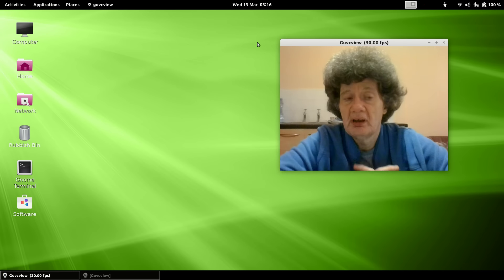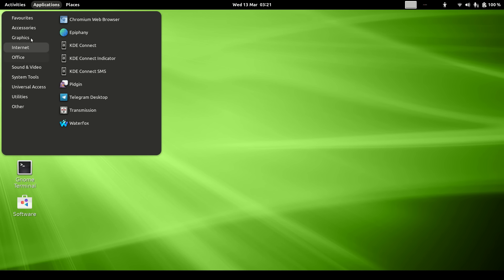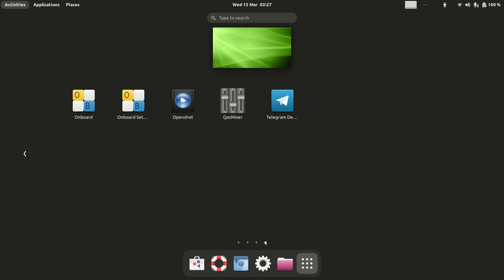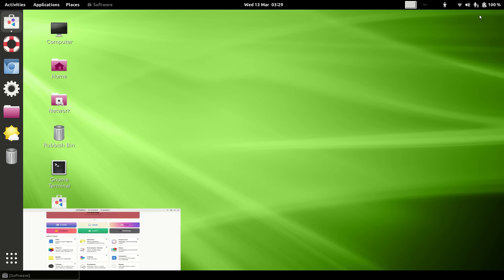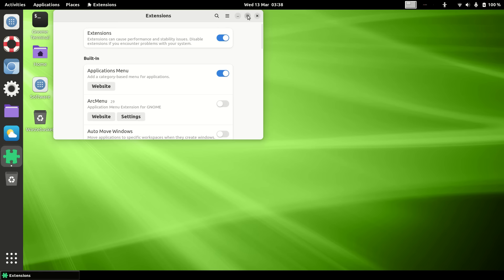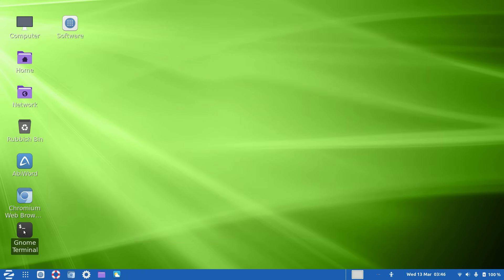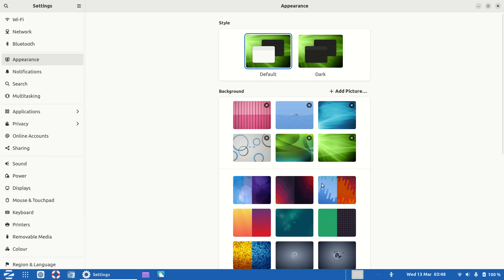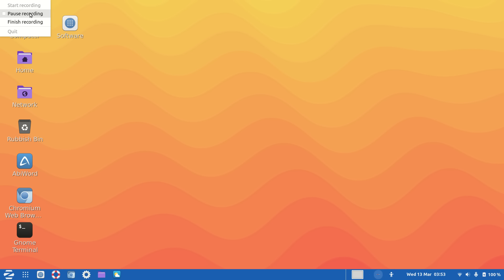Debian 12 With The Gnome Desktop.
Here is Debian this with the Gnome Desktop. There are quite a number of way to customize this desktop to make it your own as we see here.

00:00 Intro
05:00 Software Center
10:00 Gnome Desktop
15:40 Themes
18:30 Sounds
20:46 Nemo File Manager
26:54 Arc Menu
30:50 Synaptic Package Manager
31:56 Desktop Background
35:36 Summary